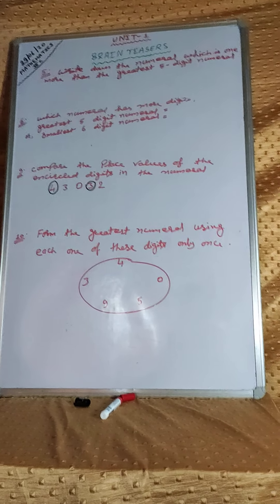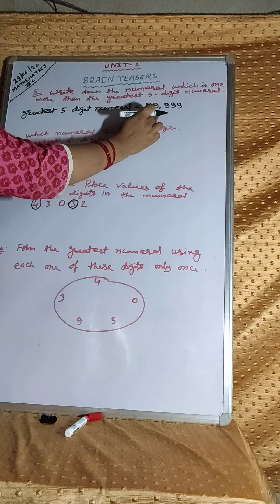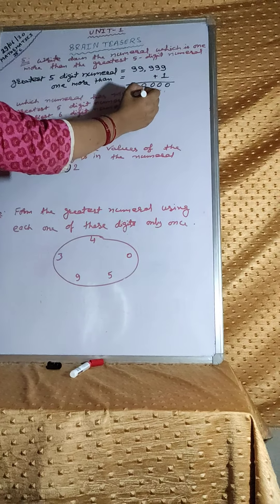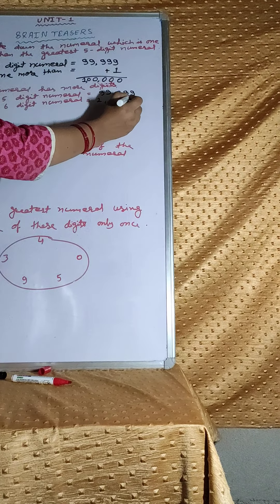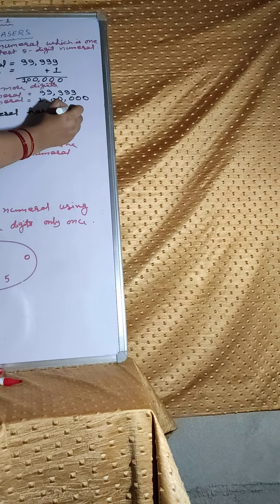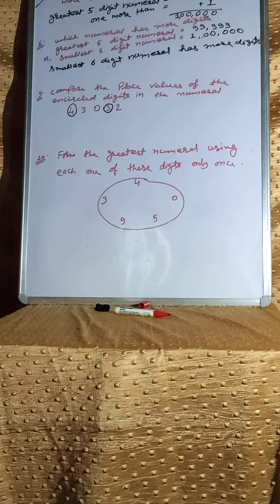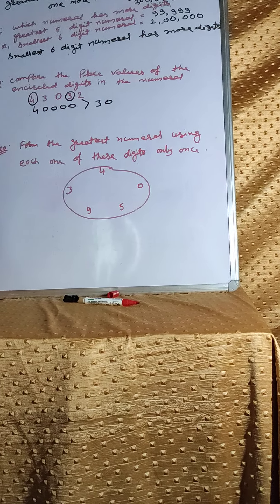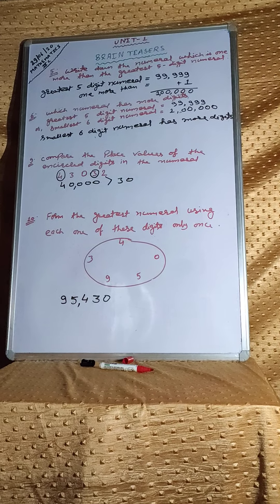Priyashree Verma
Class -4||Primary Mathematics||Brain Teasers of unit -1||